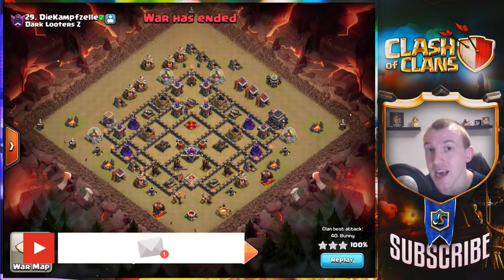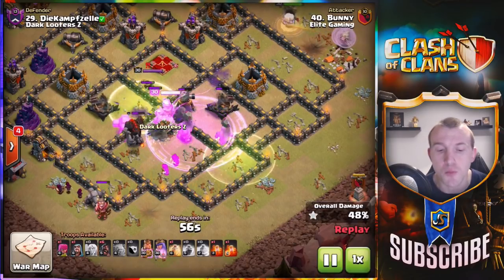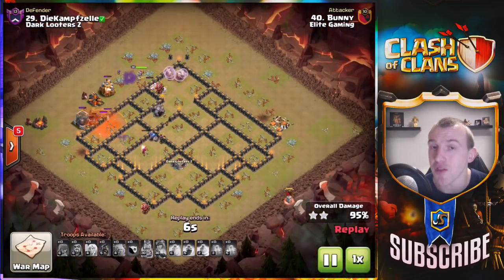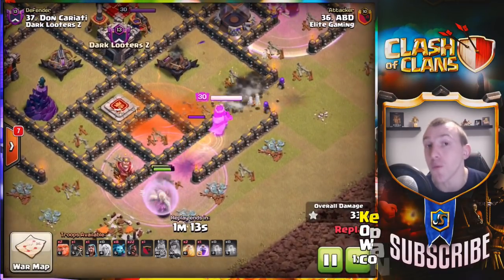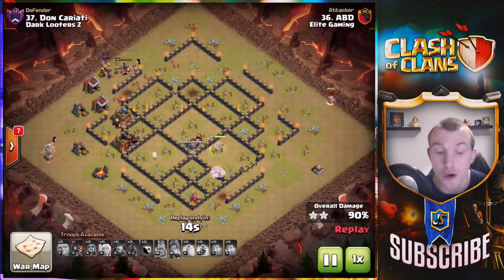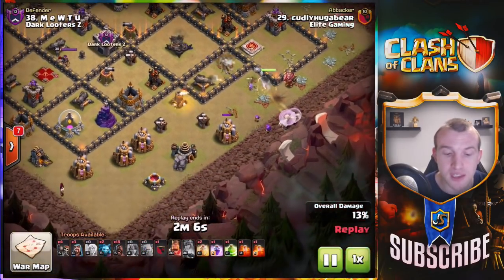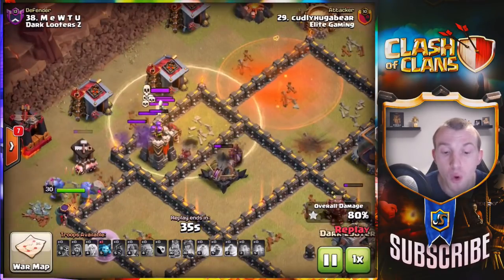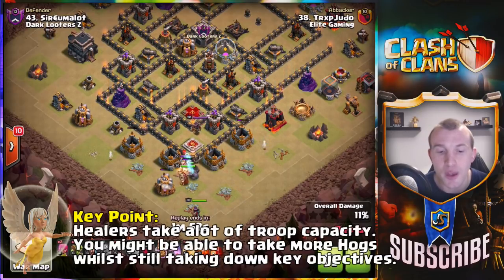Beginner Breakdown of TH9 Hog Rider Expert Attacks | Clash of Clans Strategy Explained [2018]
How do Expert Clash of Clans Player Attack? Lets break down TH9 Hog Rider 3 Star Strategy for Beginners! CoC 3 Star Attacks from Elite Gaming are explained in its simplest form. All of the attacks featured are TH9 Hog Attacks from the CWL. These are against max base layouts and we try to explain these Town Hall 9 Attacks as best as we can. Some of these implement a Queen Walk or Queen Charge which is also explained but for the most part we focus on the key aspects in that of, funnelling, kill squads and Hog Riders. This series aims to break down the expert attacks and teach you how to use each attack strategy. Let me know if you have any key aspects you would like to add to the TH9 Hog Rider video. Clash On!